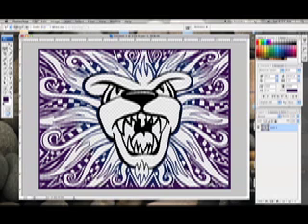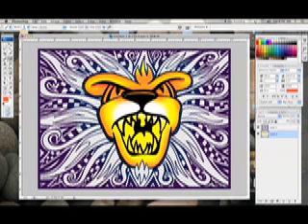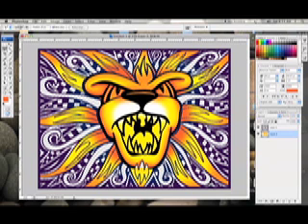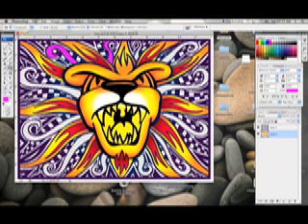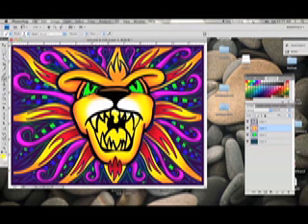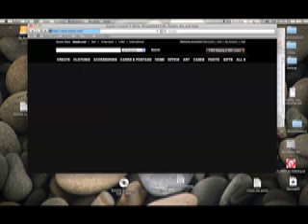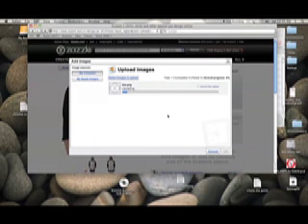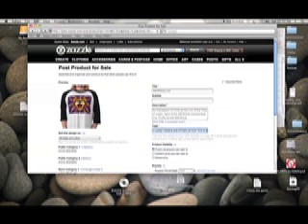AMOKArts How to create a Lion of Judah T-Shirt with Zazzle.com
A tutorial demonstrating how to make a graphic using photoshop and then uploading it  to be made into t-shirts at Zazzle.com. Let me know if this is helpful. I could do a lot more of these.